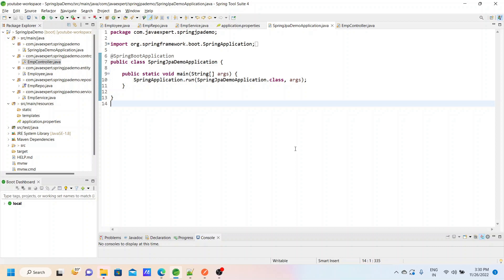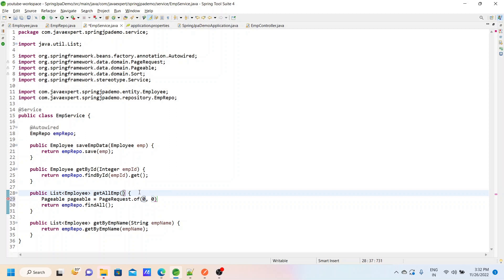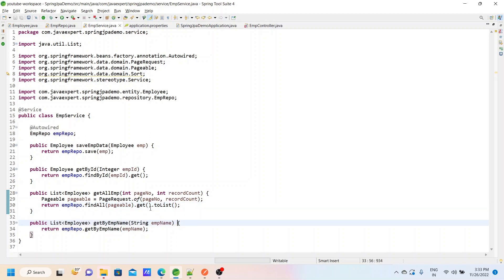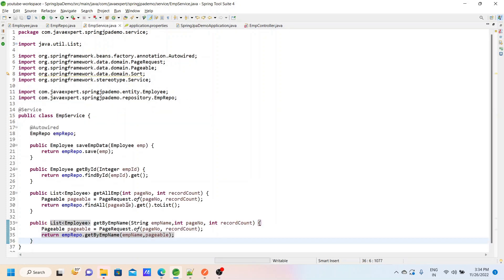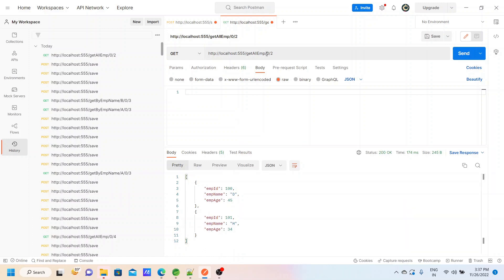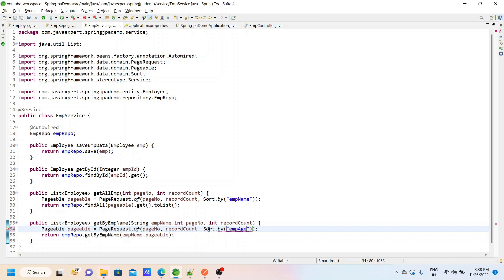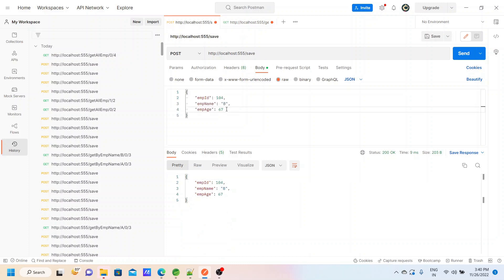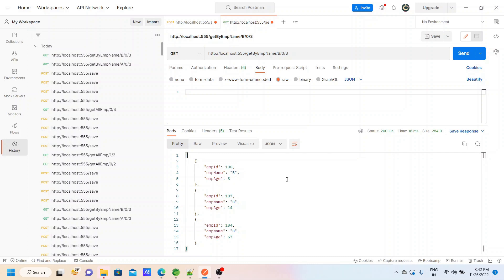Spring data JPA | Pagination and Sorting with example | Spring boot | Java Expert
In this video, explained about spring data jpa pagination & sorting and provided example also